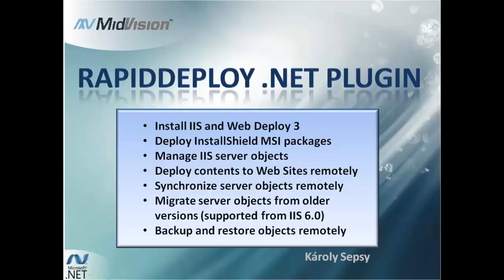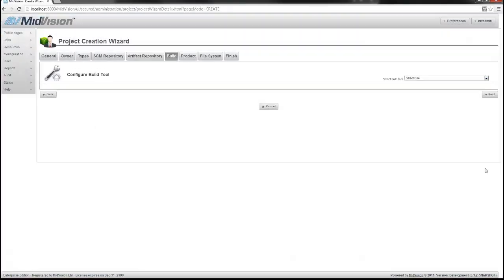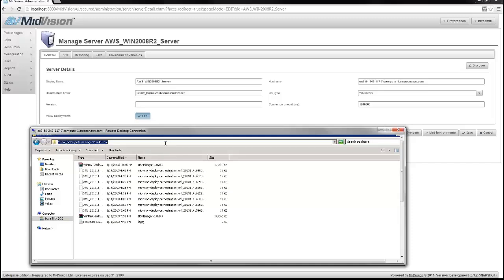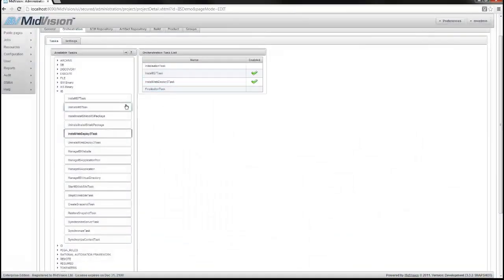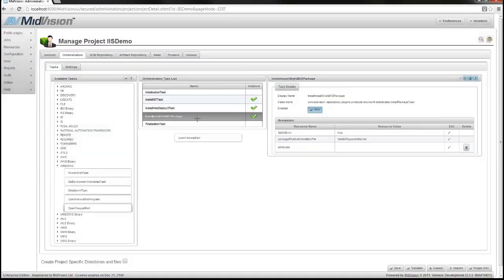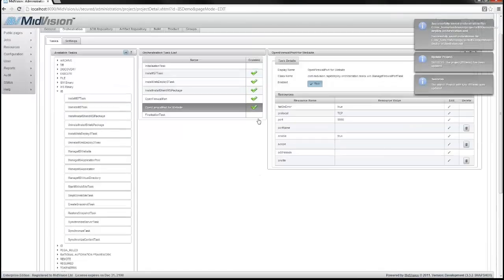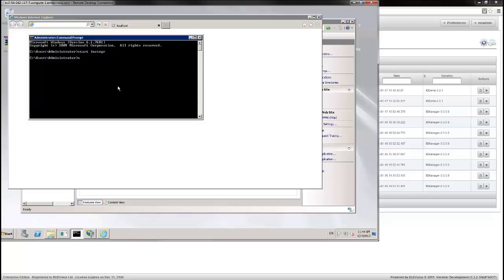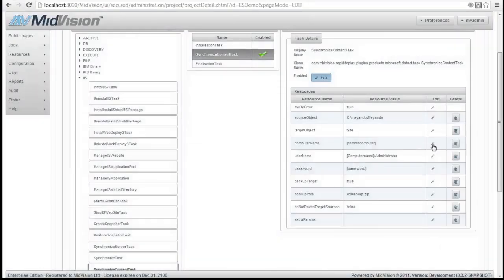Demonstration of the RapidDeploy .NET plugin part1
This demo overviews the RapidDeploy .Net plugin, and shows three common scenarios of using it.